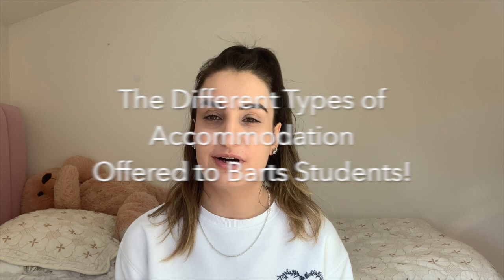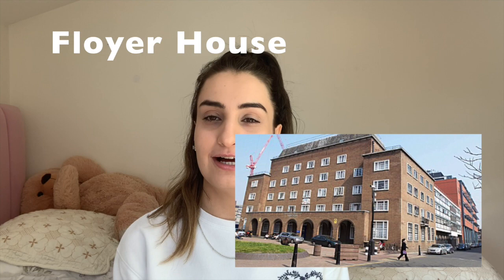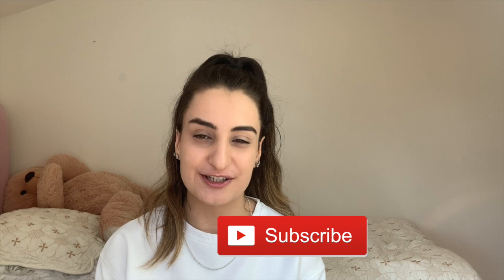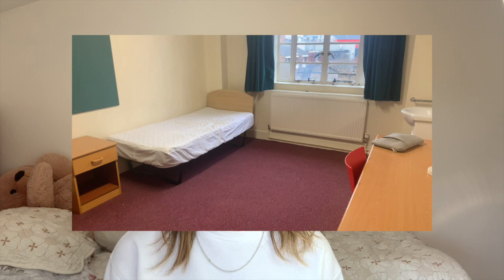FLOYER VS DAWSON - BARTS AND THE LONDON Student Accommodation Comparison | Journey2Med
WATCH TO FIND OUT WHICH ACCOMMODATION IS BETTER - Floyer House OR Dawson Hall?!

Thanks for listening and we hope you enjoy our content.